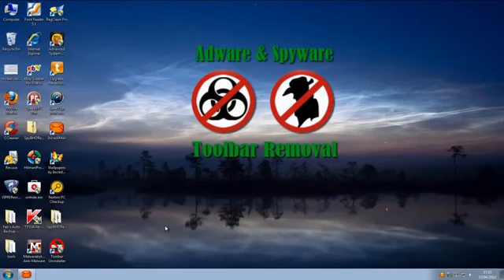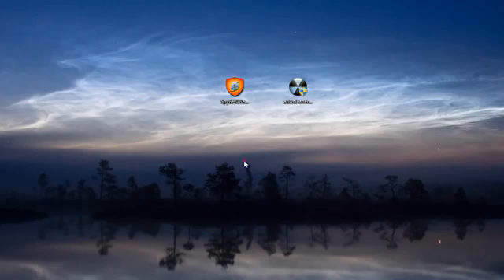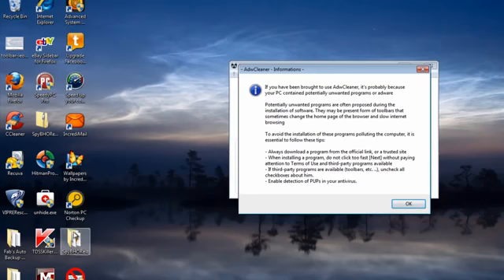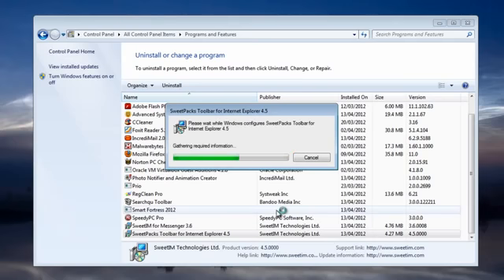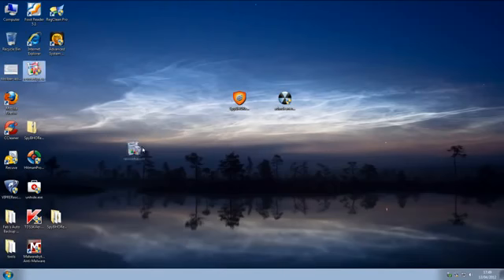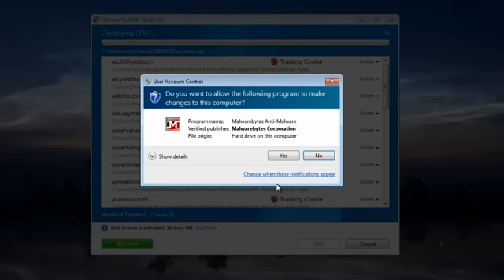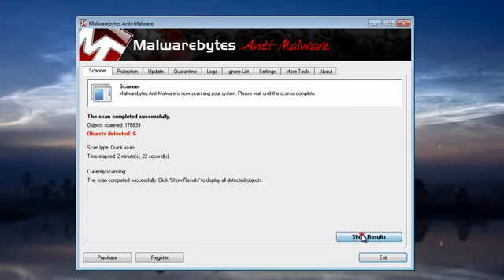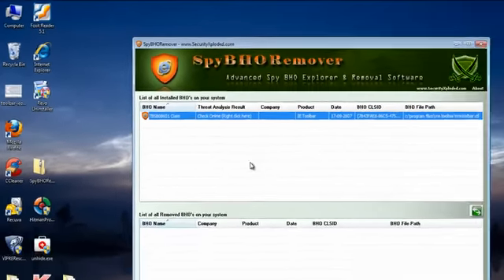Remove Adware, Spyware And Browser Toolbars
By Britec:
Remove Adware, Spyware And Browser Toolbars From Windows by Britec

Browser Toolbars - Assistants That Should Be Fired?

Nearly every time you start a new browsing session, you may see an ad for this toolbar or that one. In fact, you may even have one or two of those toolbars installed in your browser. Are they as helpful as they seem, though?

Types of Toolbars

The toolbar industry has exploded fairly recently, and there are all sorts of toolbars that you might see out there. There may even be a few that you need. Most search engines now have a toolbar that you can download and install. Most of them claim to give you easy access to the information you want why you're browsing on the web. Lots of instant messenger programs have toolbars associated with them as well. They'll help you out by giving you access to all of your contacts right away. Some websites even have their own toolbars you can download, design, or work with to help you out. For example, one site may offer you a shopping toolbar while another will give you access to a dictionary whenever you need it. The real problem with most toolbars, though, is telling the good from the bad.

Adware Toolbars

Some toolbars are bluntly unfriendly objects. Many will stealth install without your permission or knowledge. While they have a search bar and lots of little icons that look like fun, in most cases, they are simply another method of advertising to you. Not only do they send you targeting ads based on your typical browsing experience, they also upload information about you to a third party, putting both you and your machine at risk. They'll clog your system, eat your resources, and employ some rather nasty tactics to get their ads and programs to you. Your best bet with these kinds of toolbars is to remove them immediately and avoid them if you can.

    Category
        Howto & Style
    License